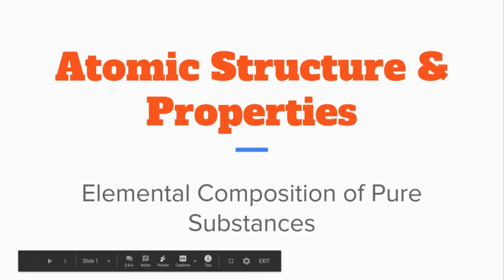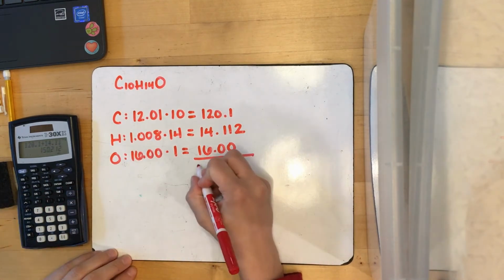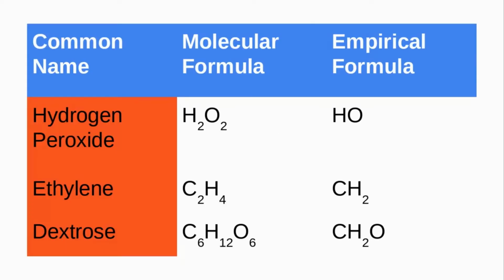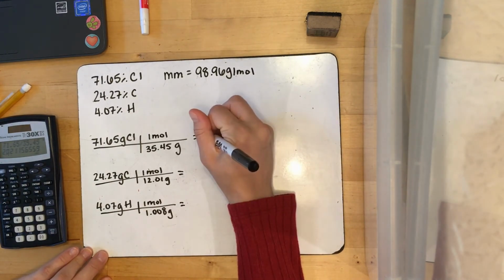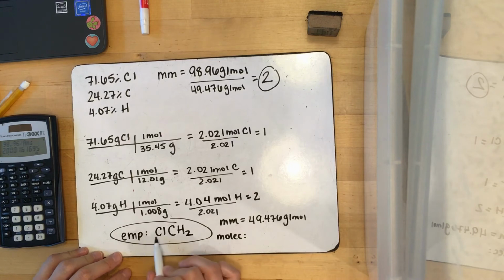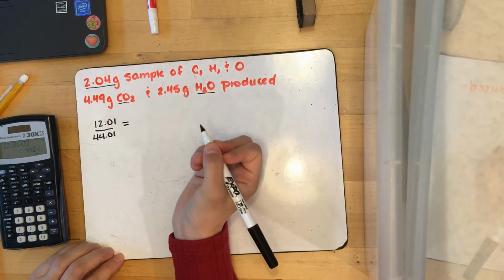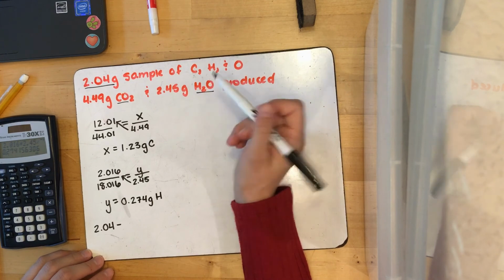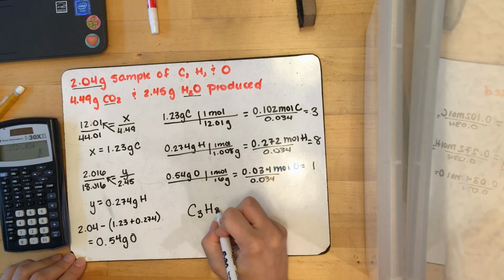Elemental Composition of Pure Substances - AP Chem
How to calculate percent composition, how to find the empirical and molecular formula of a compound